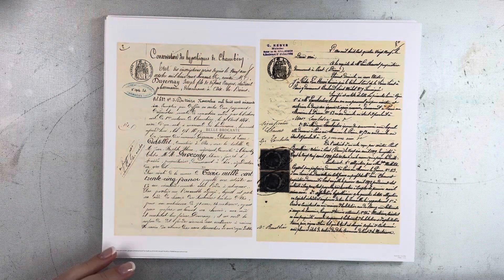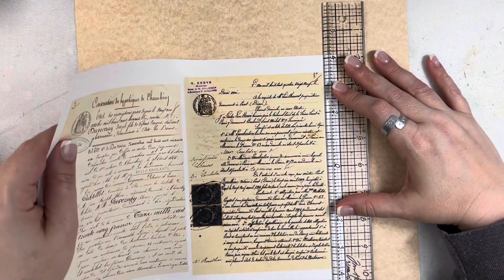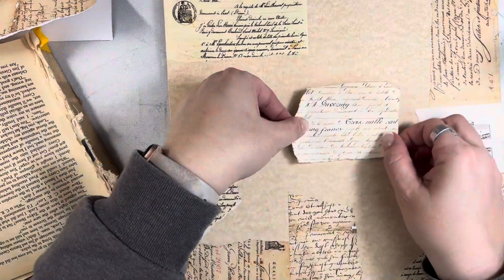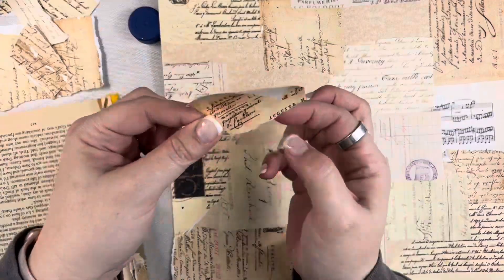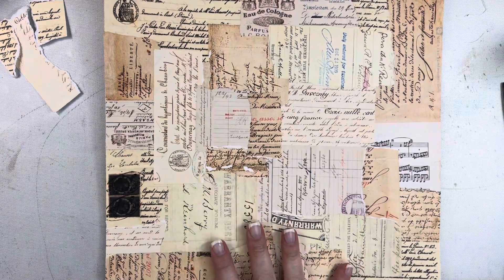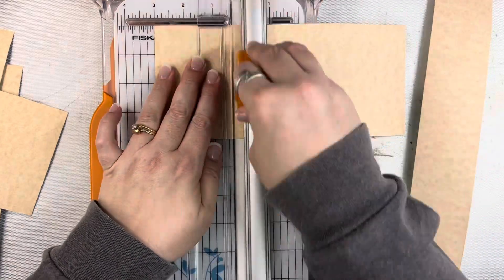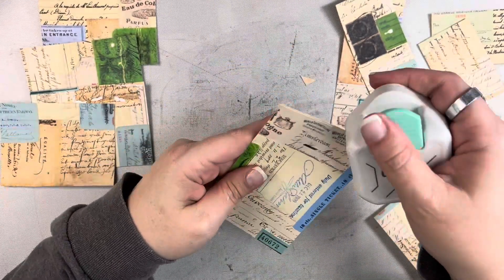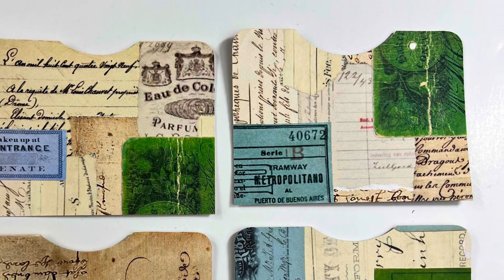Collage Masterboard using printable from ArtfulEra Gallery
Today I’m creating a collage Masterboard using printables from ArtfulEra Gallery.

Precious Memory Boxes:

The Junk Journal Studio: